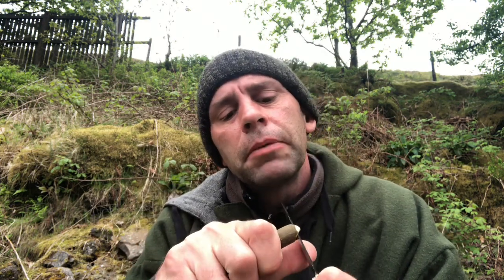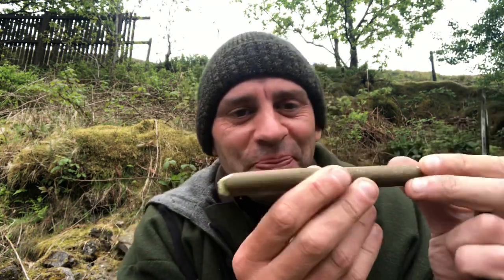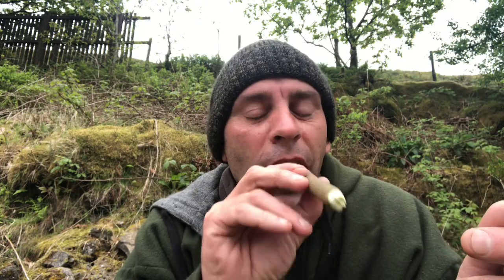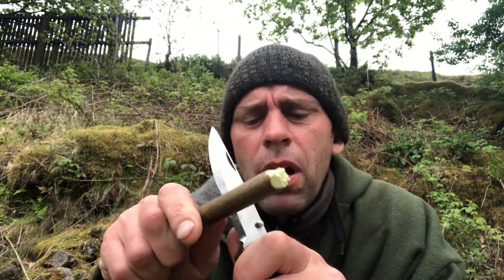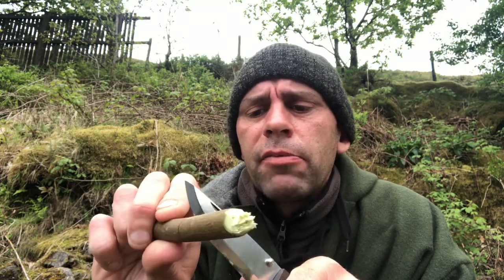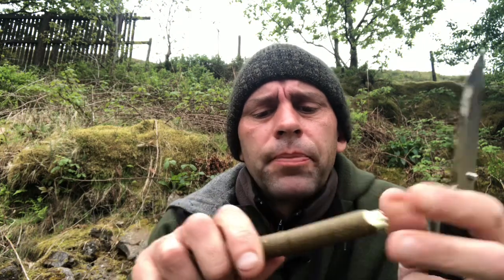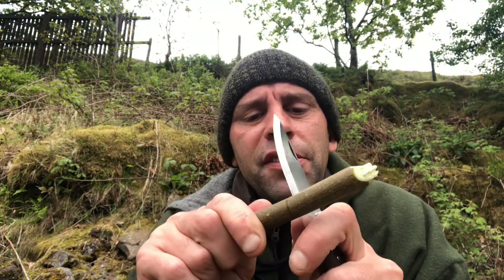May whistle you have all been tagged x